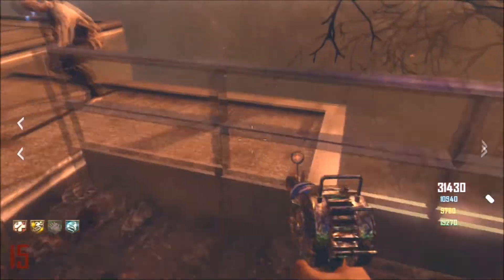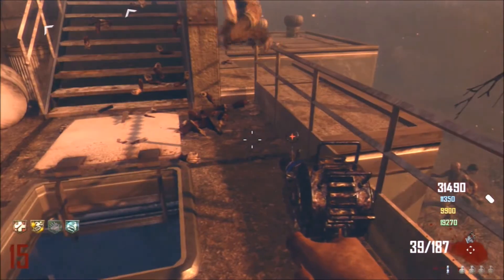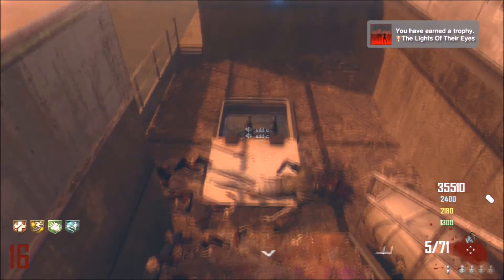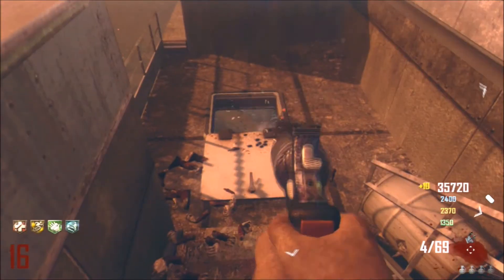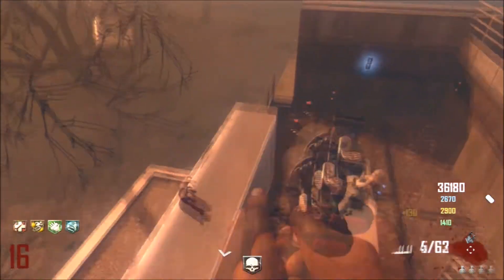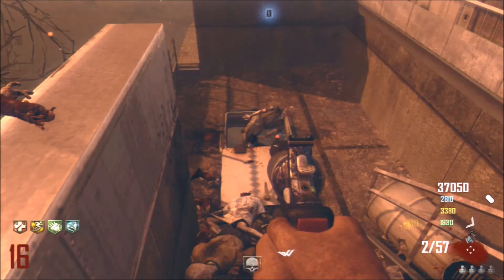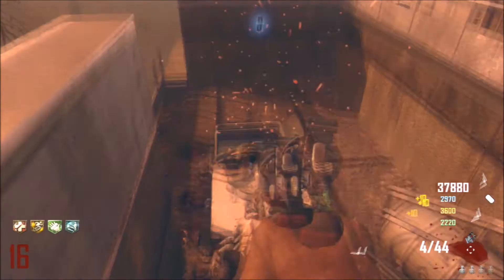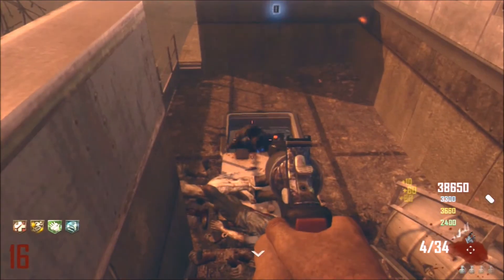NEW Black Ops 2 - Tranzit Break Glitch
Today I have a new glitch for you all that i found in a recent game, to my knowledge this hasn't been discovered before but if it has i will leave credit to whoever can prove they found it before me. Hope you all enjoy :)